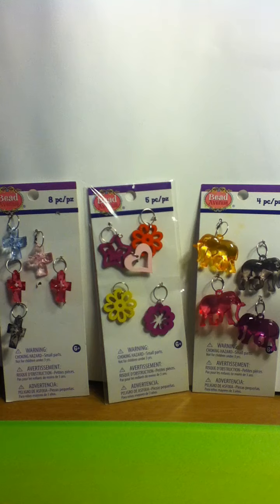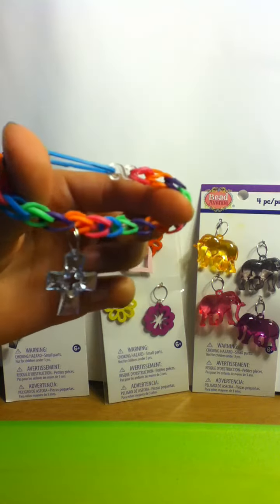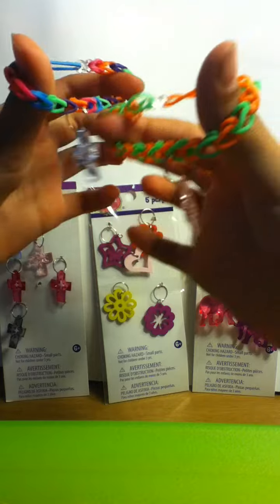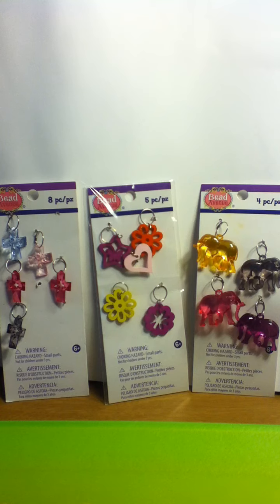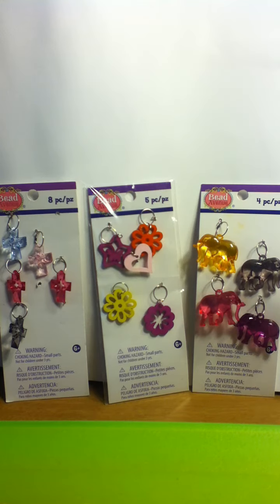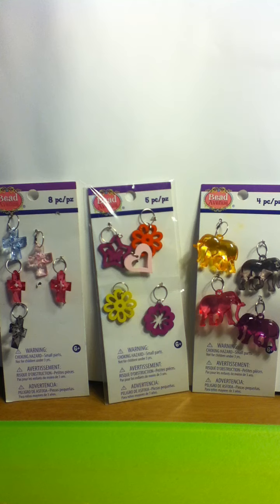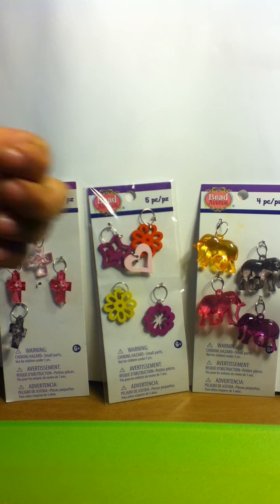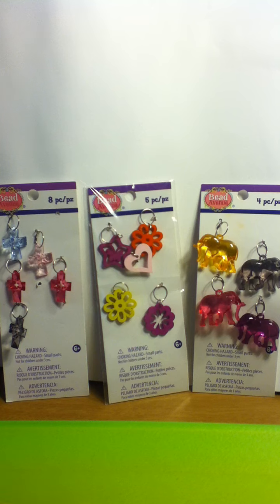Rainbow Loom Charms